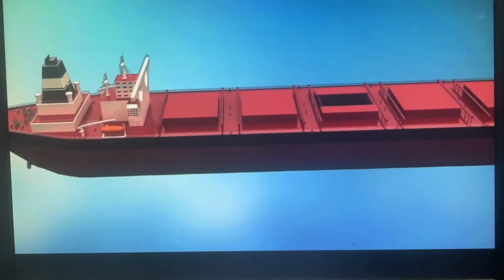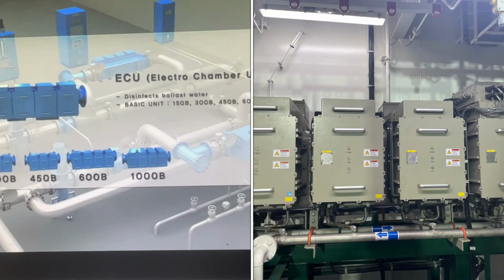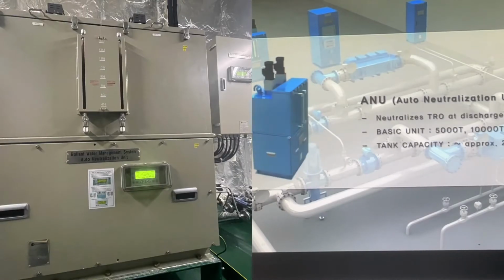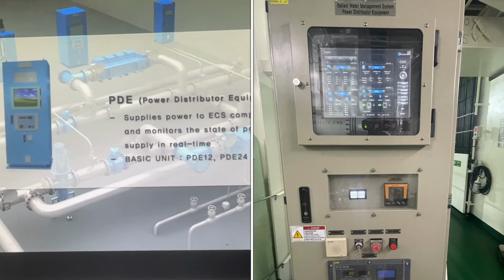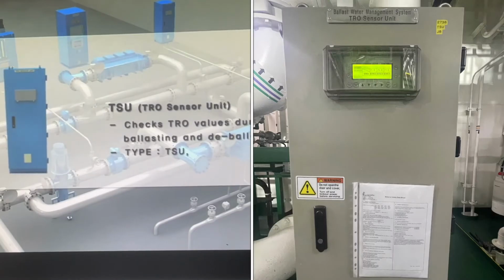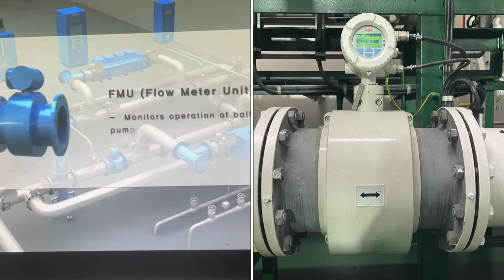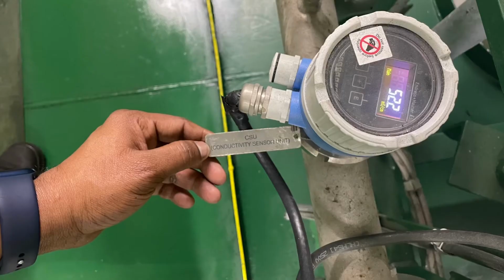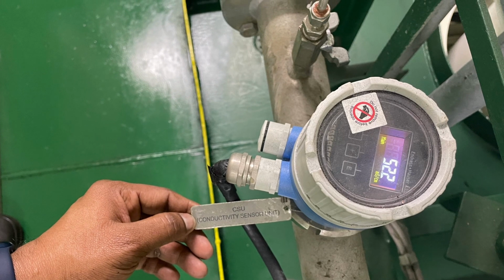Main Components of BWTS